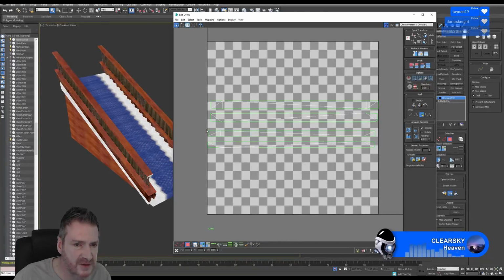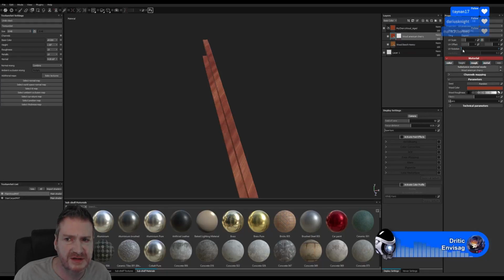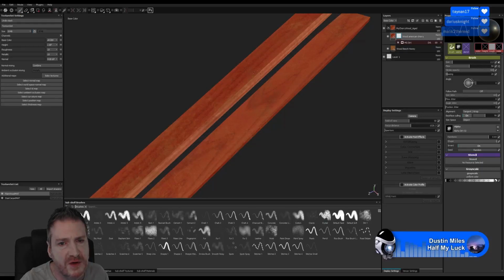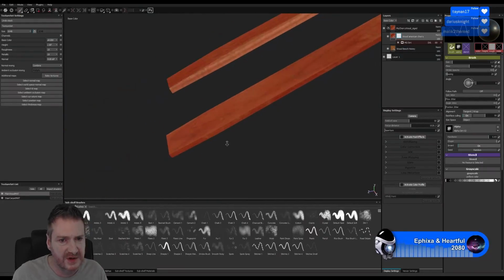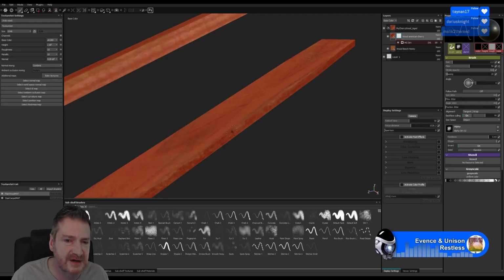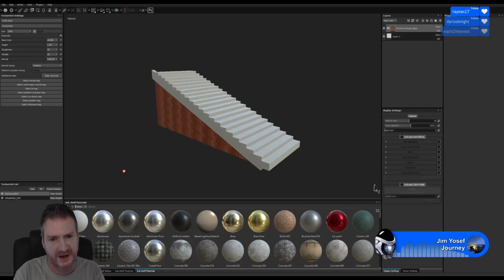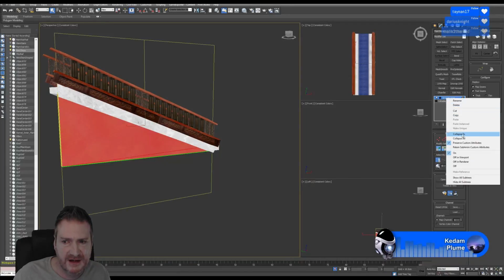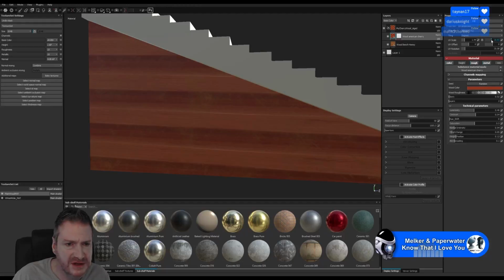Modeling UE4 Art Deco Building Stream 25 APR 2017 - Part 3